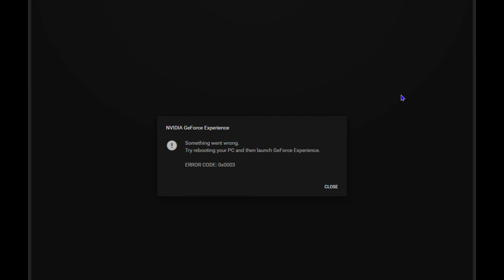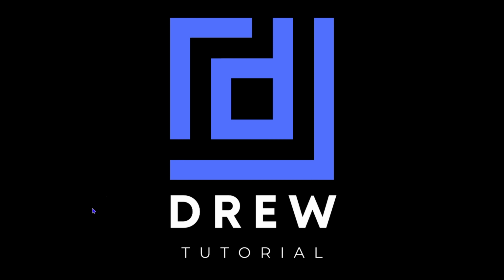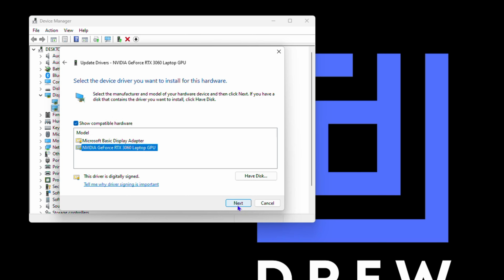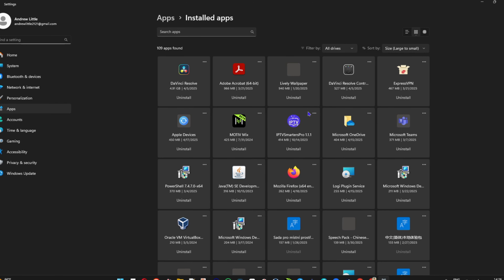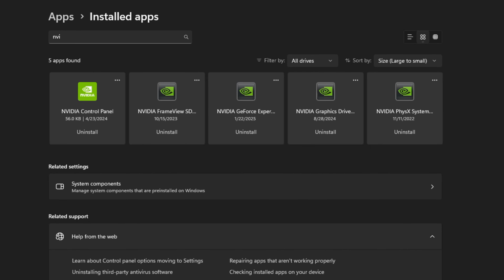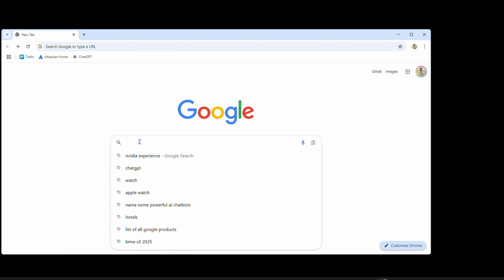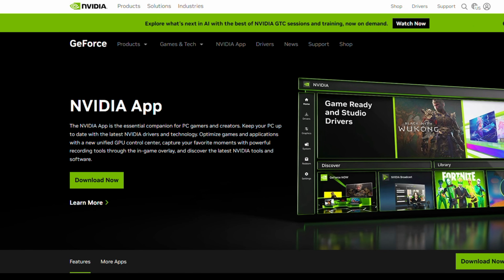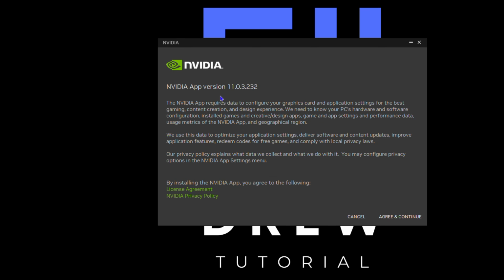How to Fix Nvidia Geforce Experience ERROR CODE 0x0003 NOW!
Are you tired of encountering the frustrating Nvidia Geforce Experience Error Code 0x0003? Look no further! In this video, we'll provide you with a step-by-step guide on how to fix this annoying issue once and for all. From troubleshooting common causes to implementing advanced solutions, we'll cover it all. Whether you're a gamer or a content creator, you can't afford to let this error hold you back. So, sit back, relax, and let's get started on resolving the Nvidia Geforce Experience Error Code 0x0003 for good!